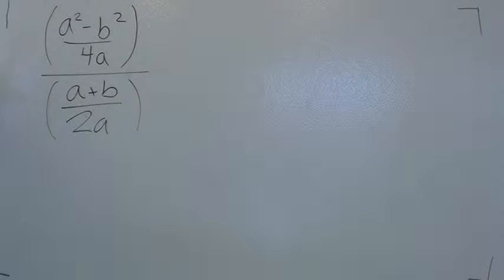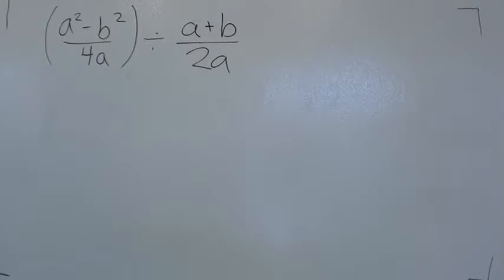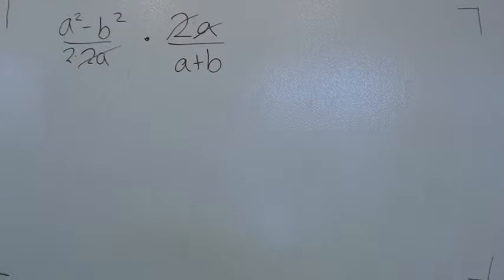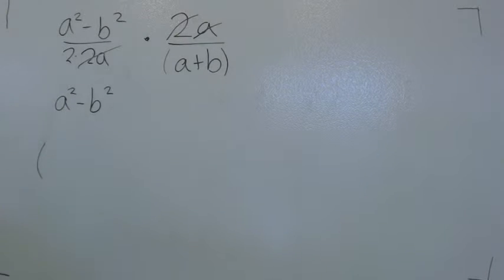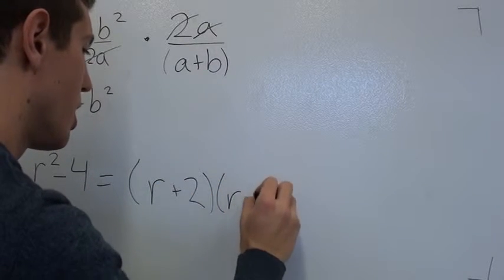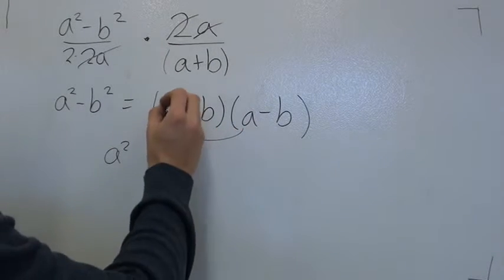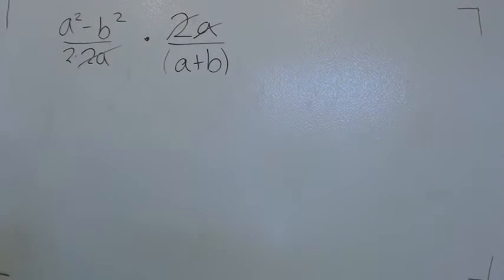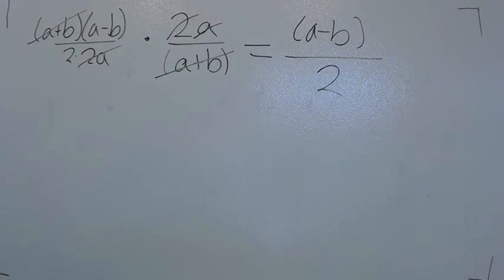Multiplying Fractions: Simplifying Example 4